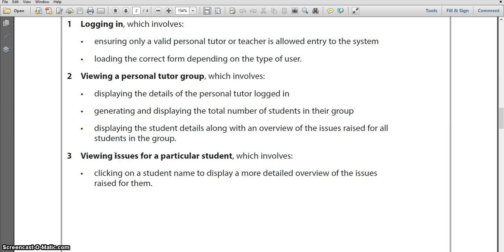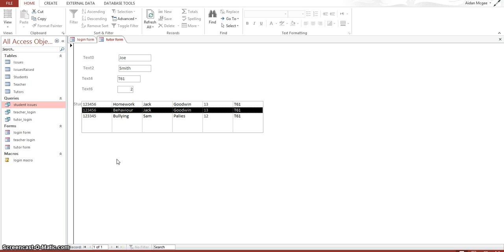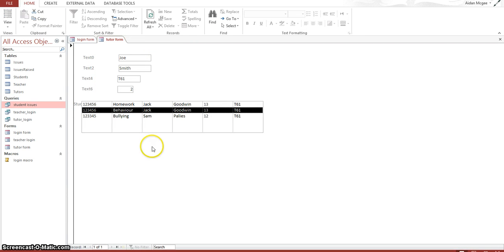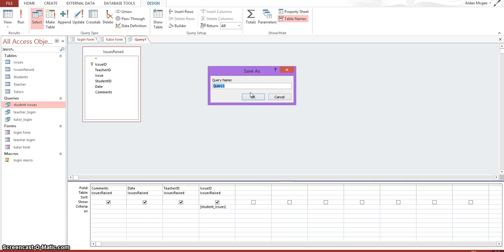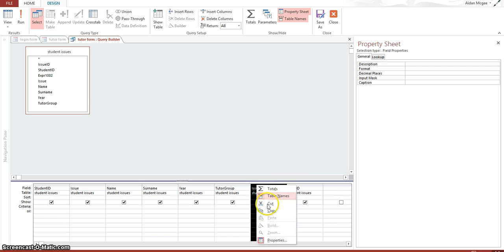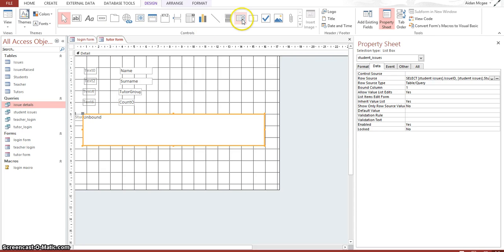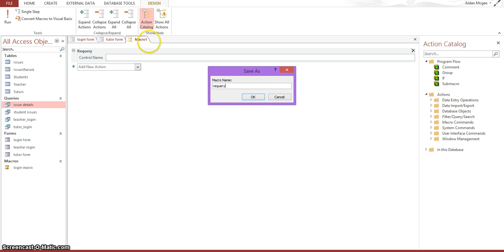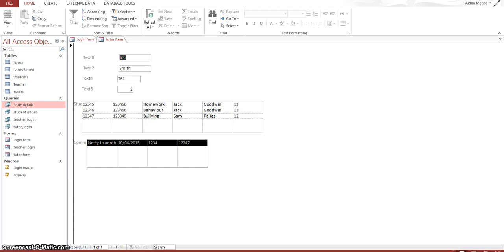3 Issue Raised